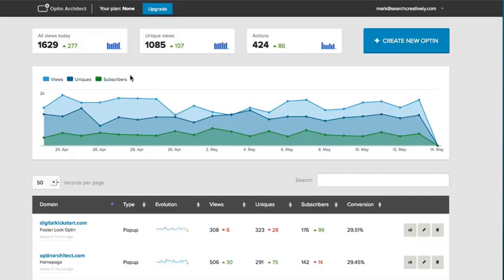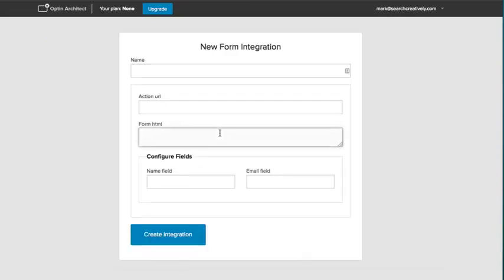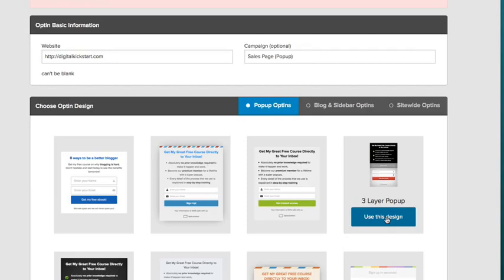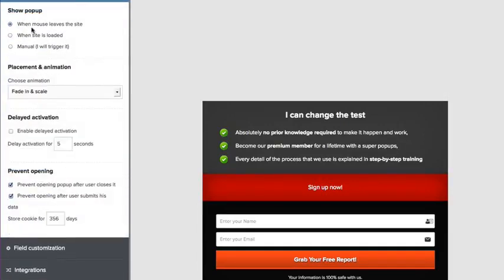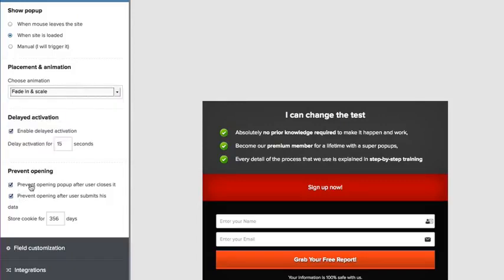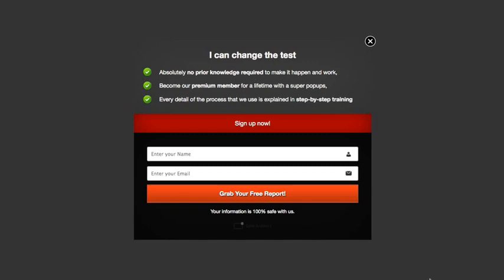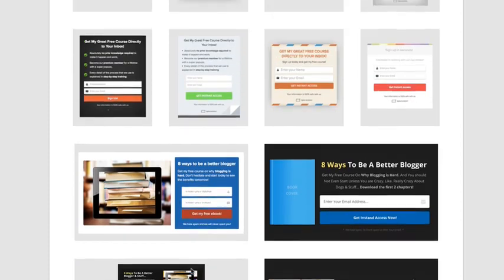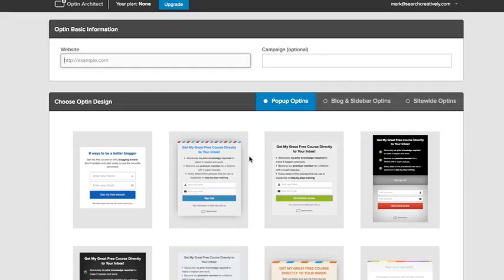Optin Architect in Action!